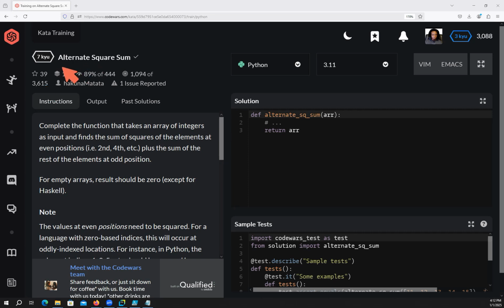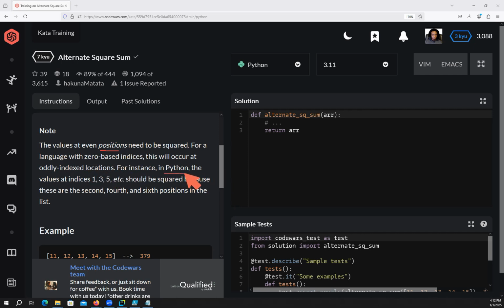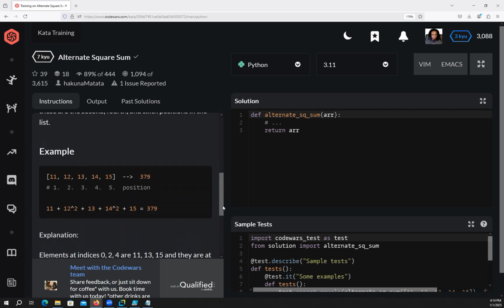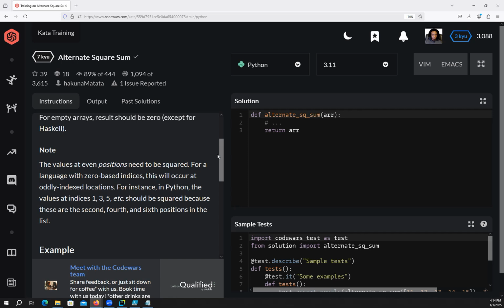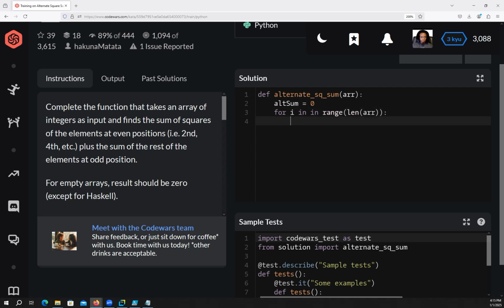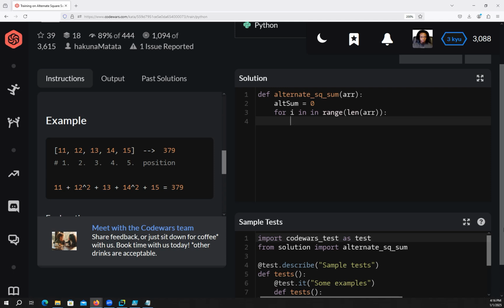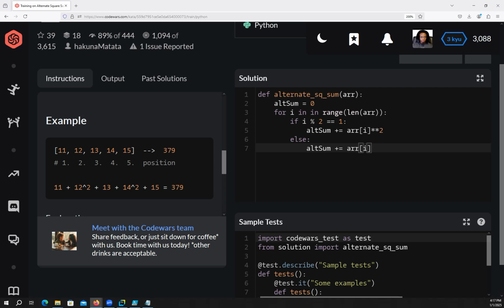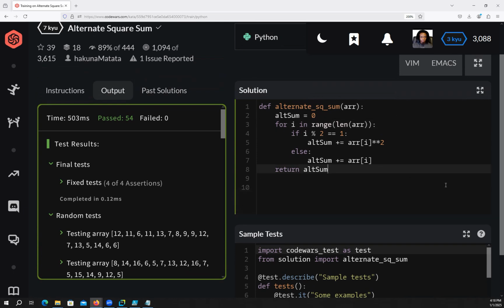Code Breakdown #36 - Alternate Square Sum - Codewars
This one is on the simpler side once you get past the initial point of 'indexes' vs 'positions'. 'Alternate square sum' from codewars.com.  Not too deep here.  ENJOY!!!